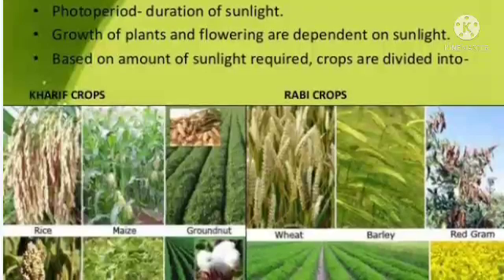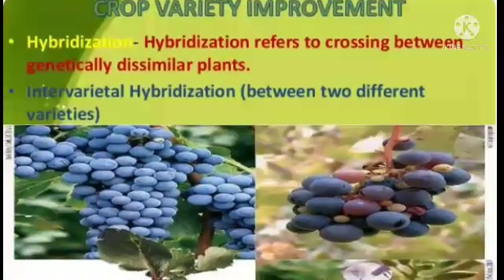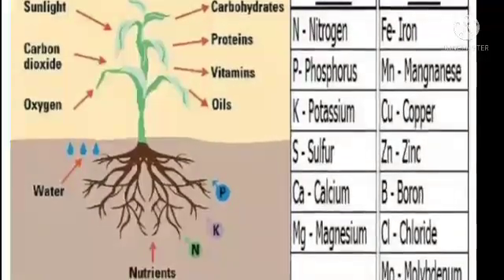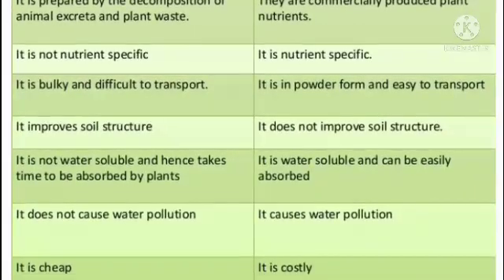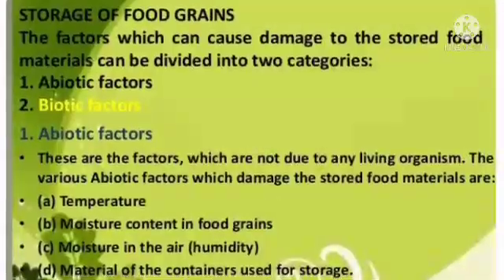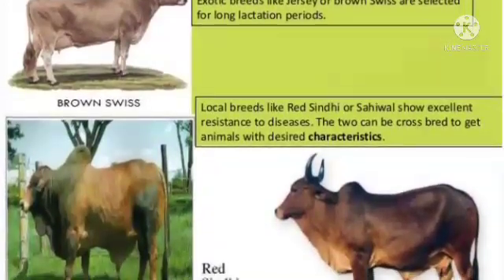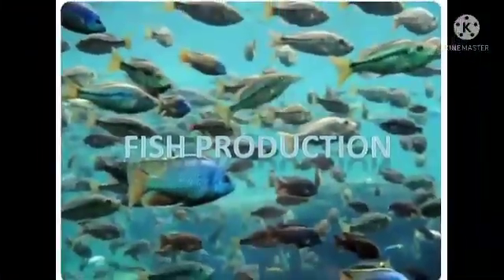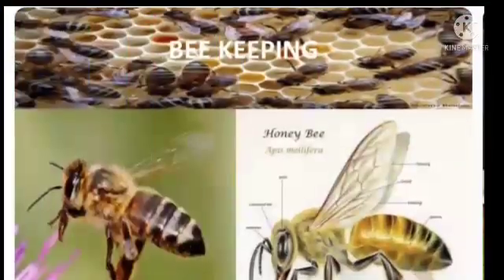karnatakaboard 9thscienceimprovementinfoodresources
9th std science improvement in food resources